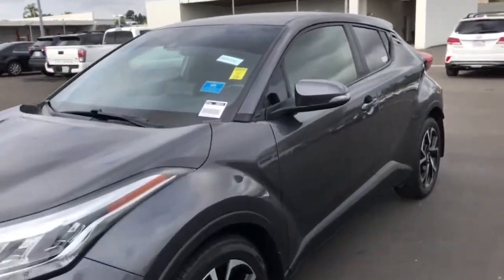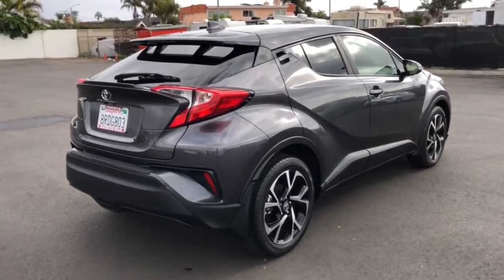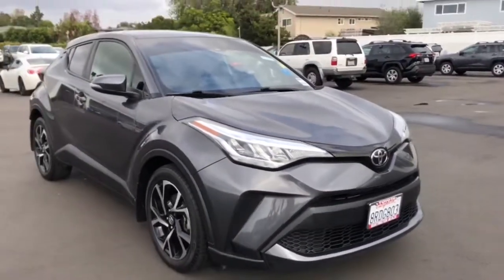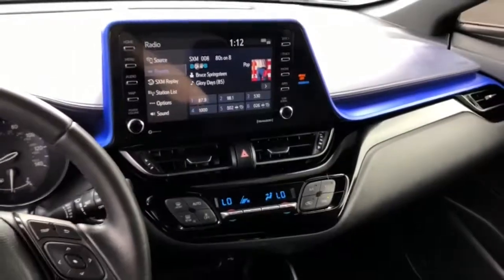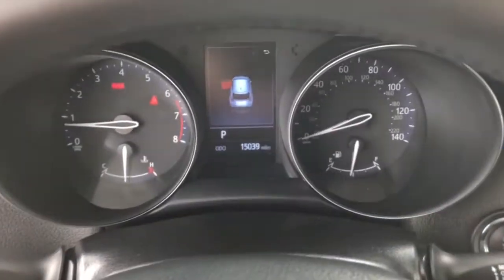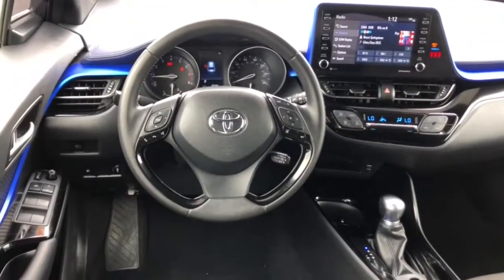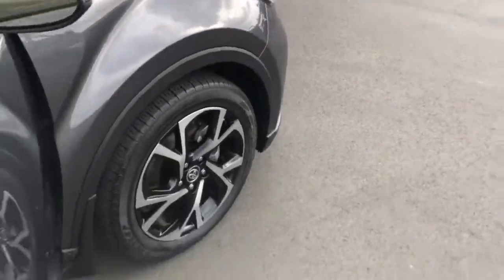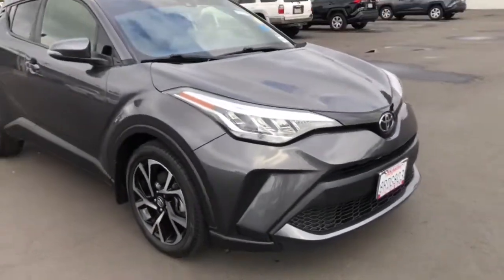2020 Toyota C-HR Westminster, Costa Mesa, Garden Grove, Long Beach, Huntington Beach, CA 00293576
Magnetic Gray Metallic Used 2020 Toyota C-HR available in Huntington Beach, California at Toyota of Huntington Beach. Servicing the Costa Mesa, Garden Grove, Long Beach, Huntington Beach, CA area.

Looks and runs great. Good tires and brakes. Engine and transmission run smooth. Damage free. Immaculate inside and out. FREE CARFAX! We have great interest rate and financing for ALL credit situations.. Magnetic Gray Metallic 2020 Toyota C-HR XLE FWD CVT 2.0L I4 DOHC 16VOdometer is 8406 miles below market average! 27/31 City/Highway MPGToyota Certified Used Vehicles Details:* Transferable Warranty* Powertrain Limited Warranty: 84 Month/100,000 Mile (whichever comes first) from TCUV purchase date* Vehicle History* Limited Comprehensive Warranty: 12 Month/12,000 Mile (whichever comes first) from certified purchase date. Roadside Assistance for 7 Year / 100,000 Mile* 160 Point Inspection* Roadside Assistance* Warranty Deductible: $0WHY BUY at the BEACH? Our customers are our most valuable asset. If you are already a customer, welcome back. If you are new to Toyota of Huntington Beach, we would like to convince you to join the ranks of satisfied Toyota of Huntington Beach customers. Financing for all situations. Great rates available. GREAT rates for good credit. Financing for ALL credit situations. BK ok. Low score OK. (See dealer for details.) Se Hablamos Espanol. Marticular OK.